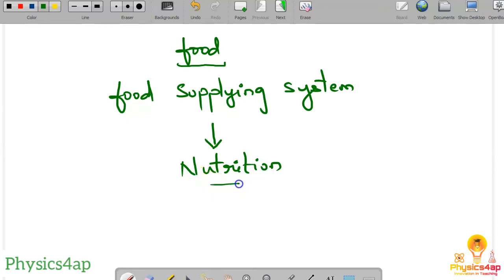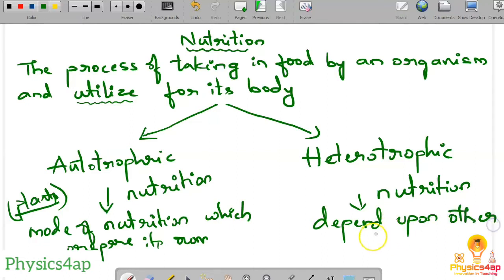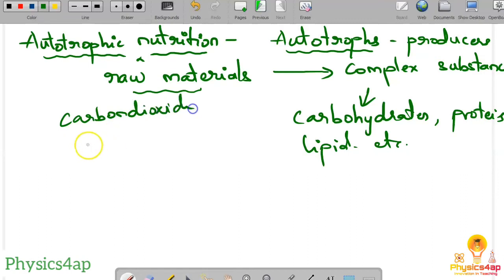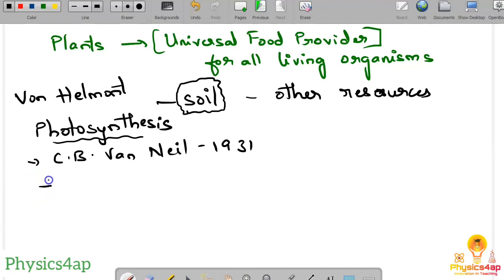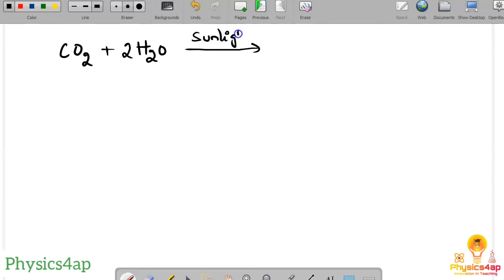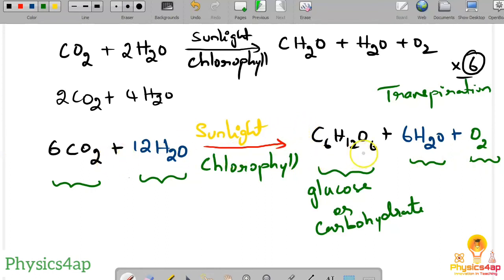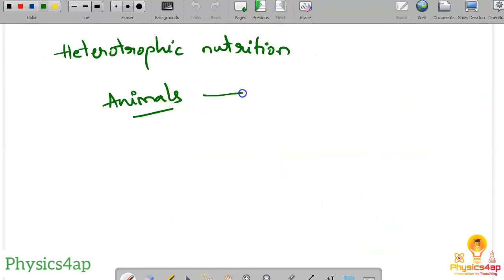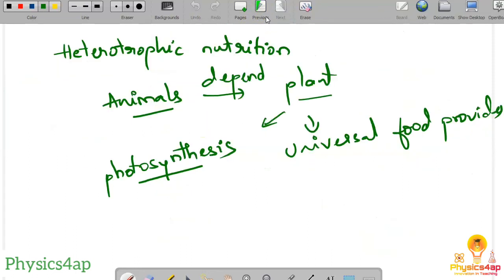Definition of Nutrition, its types and Photosynthesis reaction: Nutrition for 10th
Nutrition, one of the life process and the food supply system to the organism. explained in english and telugu useful for both CBSE and State syllabus.